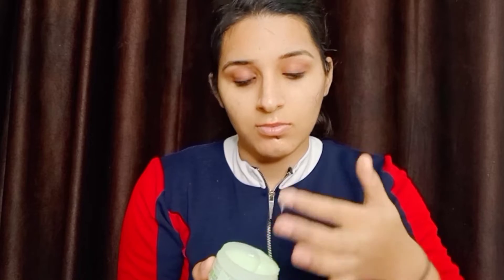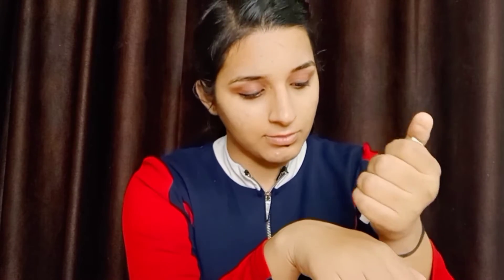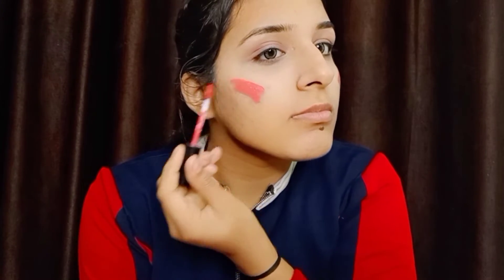quick and easy 3 min makeup tutorial /makeup for teenagers / daily makeup look/howtolookpresentable